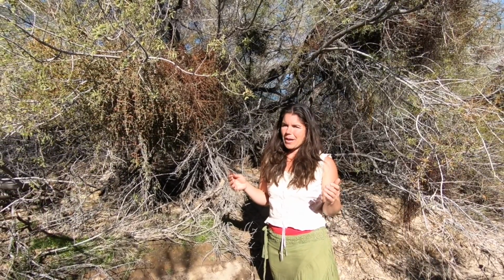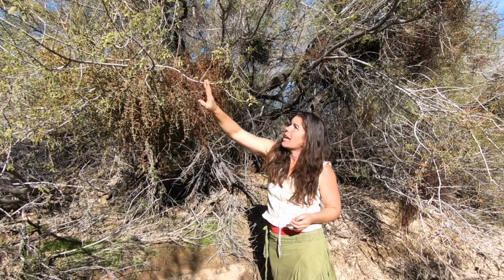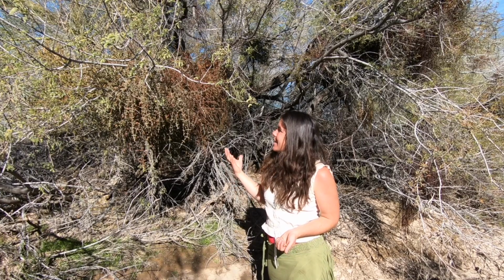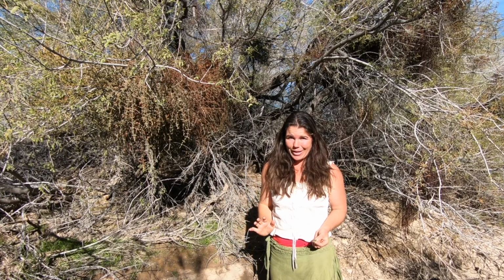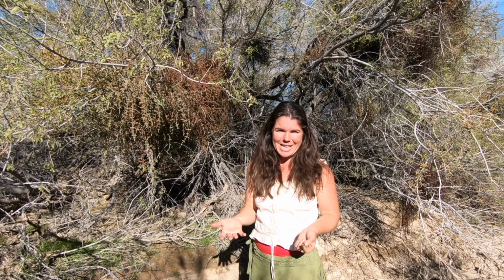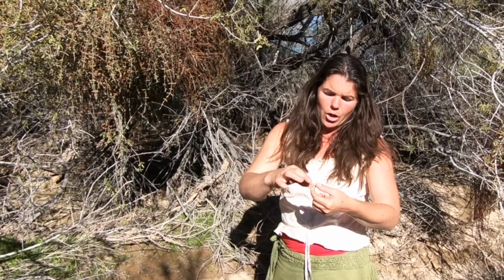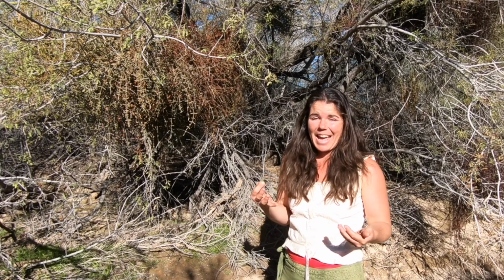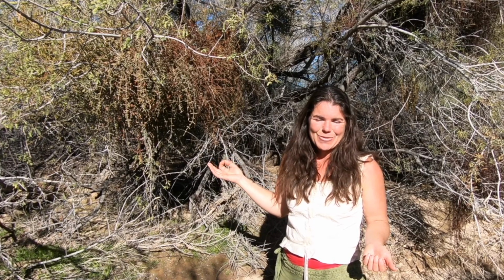Desert Mistletoe and Surrounding Edibles ~ Nature Craft Box ~ EP.4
Welcome to Nature Craft Box,
a Making Life Meaningful video series on Wild Crafting

  In todays episode Stephanie discusses how to identify Desert Mistletoe and which plants it grows on that make it edible as well as a few surrounding edibles under the same canopy. Note: Desert Mistletoe is poisonous and should only be eaten if properly identified.

To the best of our knowledge the information contained herein is accurate.

Nature Craft Box.com stresses that you do not eat any wild edible plants, herbs, weeds, trees or bushes until you have verified with your health professional that they are safe for you.

No liability exists against Nature Craft Box.com or anyone who works for or volunteers for Nature Craft Box.com; nor can they be held responsible for any allergy, illness or injurious effect that any person or animal may suffer as a result of information in this website or through using any of the plants mentioned by Nature Craft Box.com

These videos are intended to provide general information only. Always seek the advice of a health professional before touching or eating any plant matter. Information provided is not designed to diagnose, prescribe, or treat any illness, or injury. Always consult a health care professional or medical doctor when suffering from any health ailment, disease, illness, or injury, or before attempting any traditional or folk remedies. Keep all plants away from children. As with any natural product, they can be toxic if misused.

Nature Craft Box.com is for inspiration and entertainment purposes only, and the information contained herein should not be taken as factual.